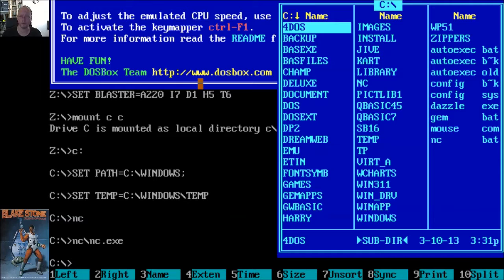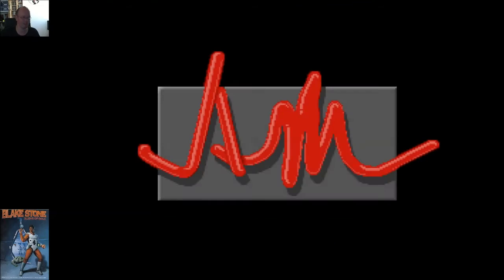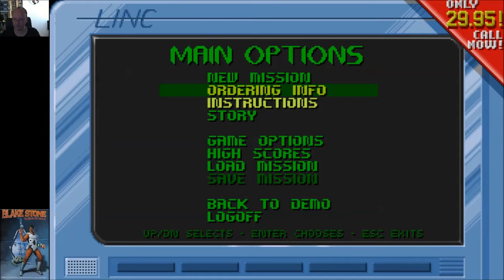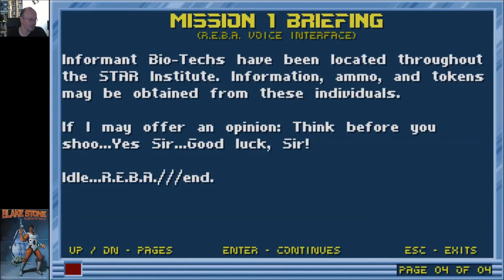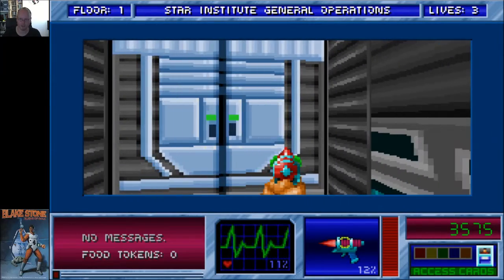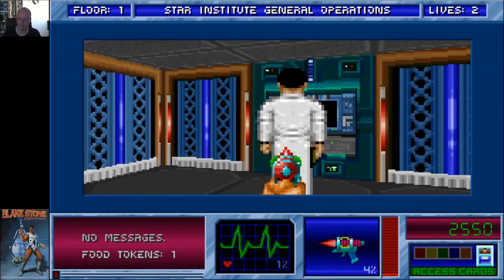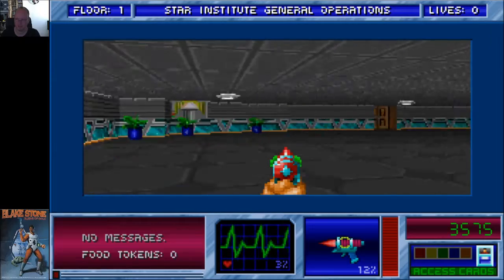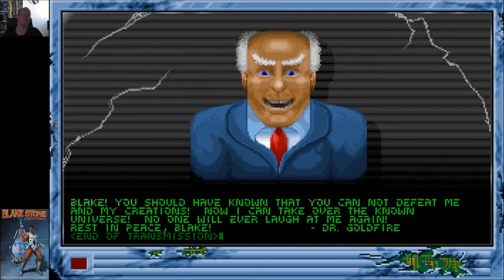Mark Plays... Blakestone (PC/IBM PC)(VGA)(SB16)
A game released after the famous Wolfenstein with a more scifi based theme and more diverse graphics. It uses the exact same engine. I like the story line. And there's monsters in it that seem to be precursors to the ones we encounter in the infamous Doom. Prefer this over Wolfenstein actually. Let's see how I do.

I had a hard time grabbing from my retroPC so I reverted to using my cloned C-drive on DOS-BOX. So this is actually running on DOS-BOX instead of my old Pentium class system - it is throwing up fits. May be bad caps. Good thing I got the drive backed up and ready to play in DOS-BOX.